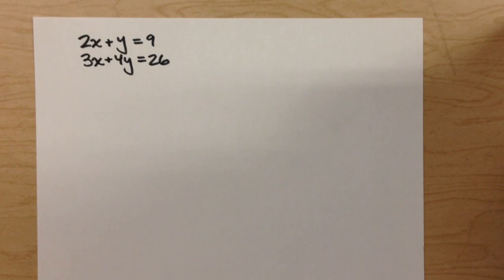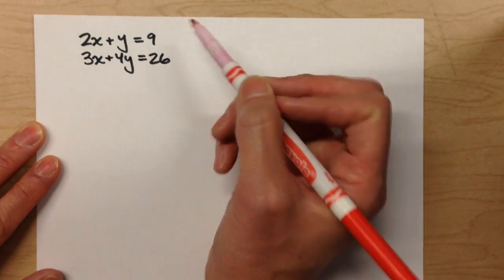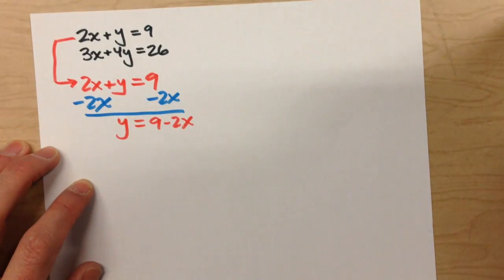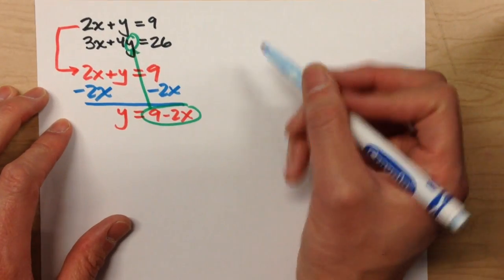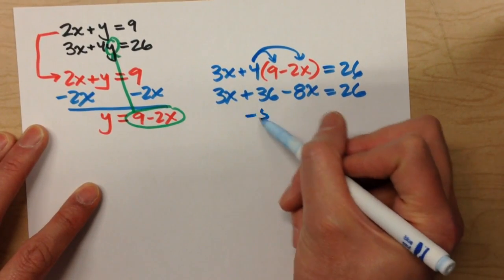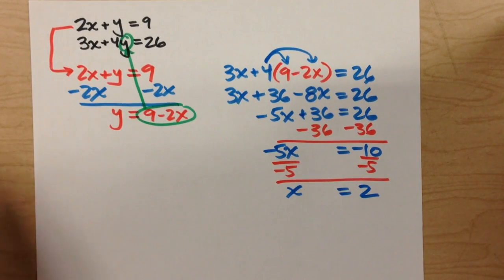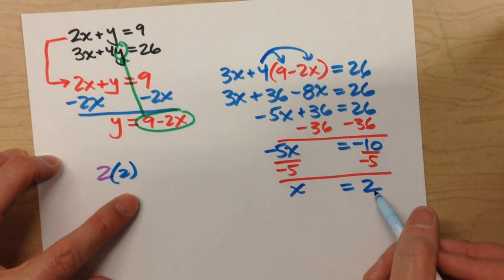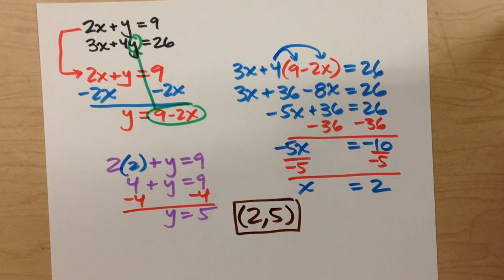Solving Systems of Equations with Substitution (both standard form)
Systems of equations can be difficult!  In this video, I show you how to solve a system of equations using the substitution method when you are given two equations in standard form!